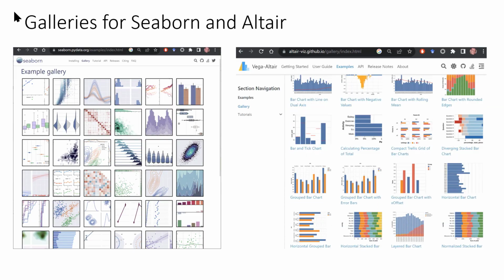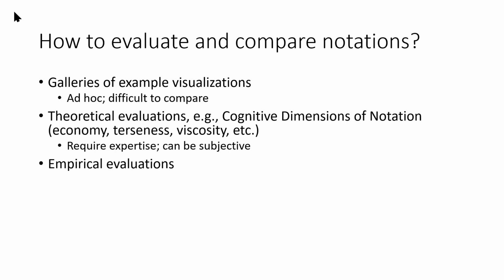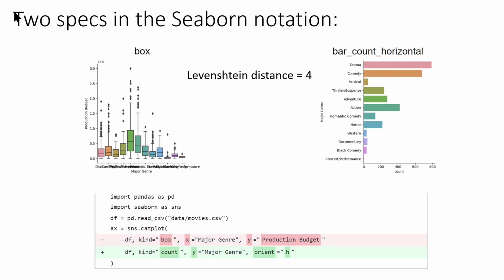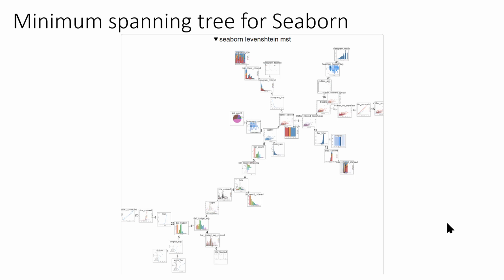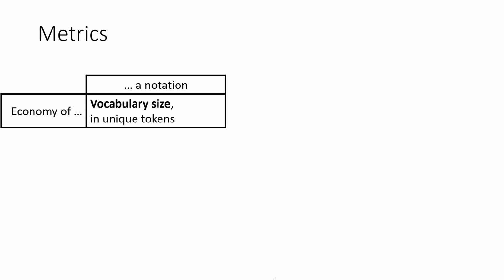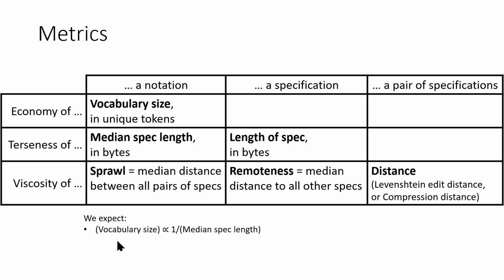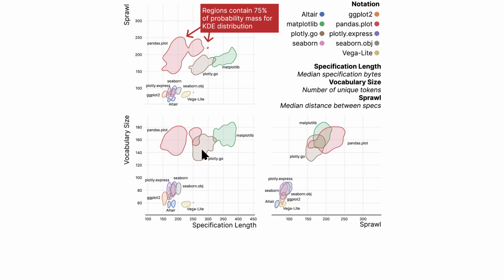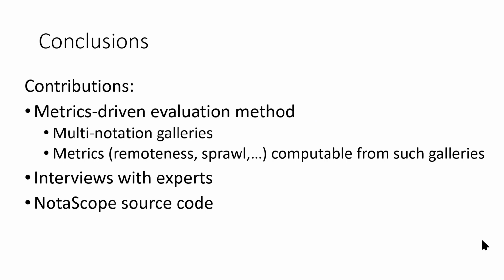Metrics-Based Evaluation and Comparison of Visualization Notations | VIS 2023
VIS Full Papers: Metrics-Based Evaluation and Comparison of Visualization Notations
Authors: Nicolas Kruchten, Andrew M McNutt, Michael McGuffin